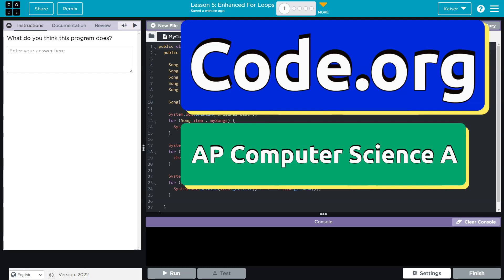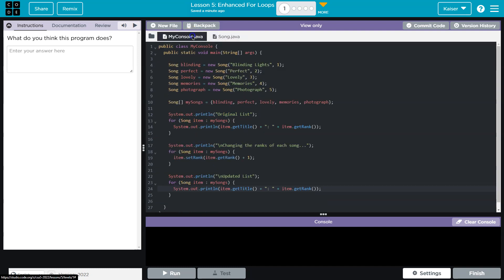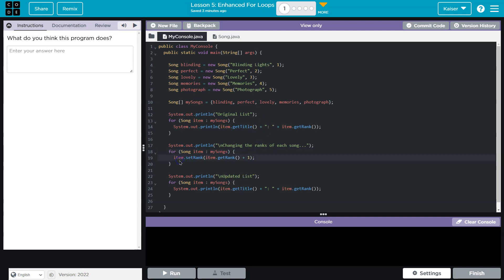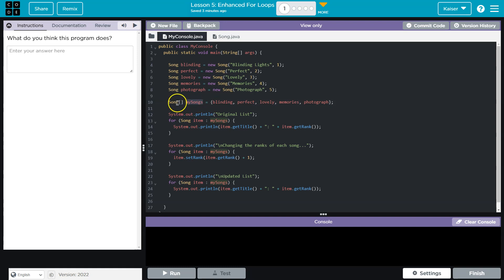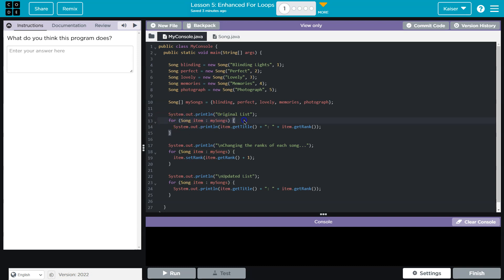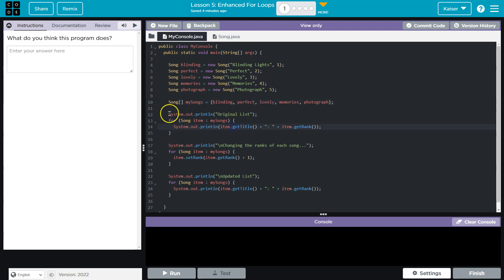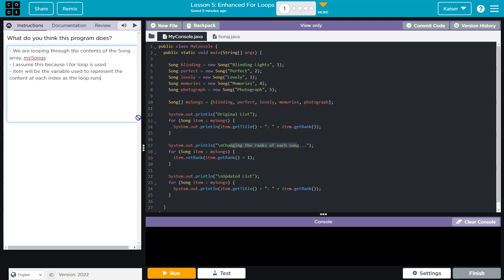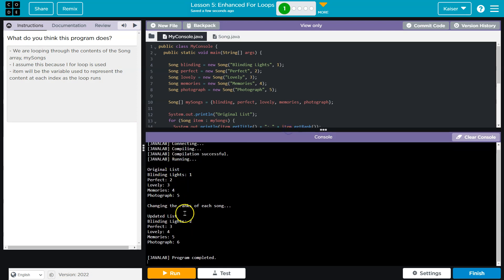Code.org Lesson 5.1 Enhanced For Loops | Tutorial with Answers | CSA Unit 5